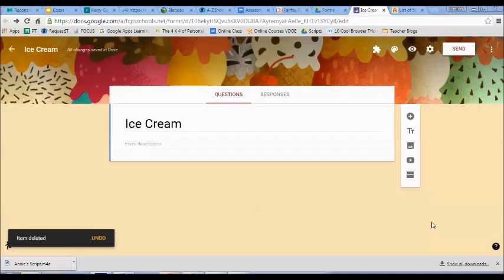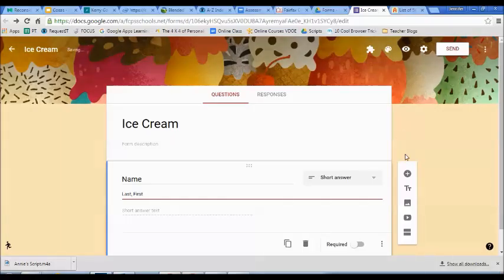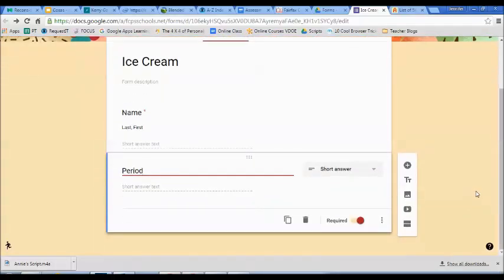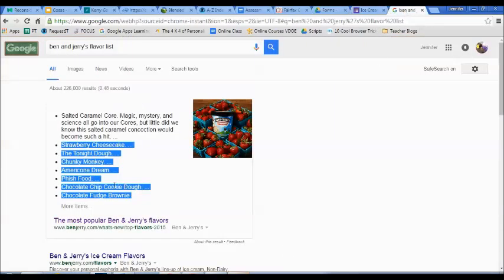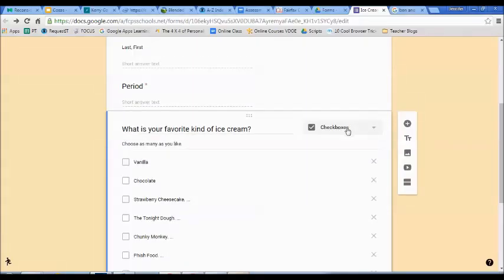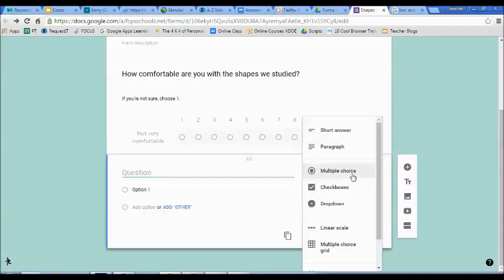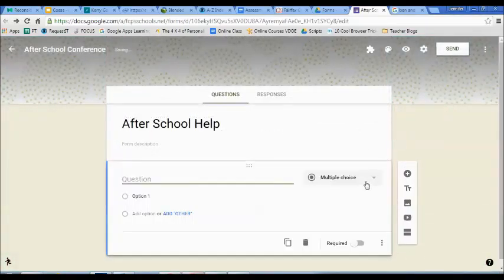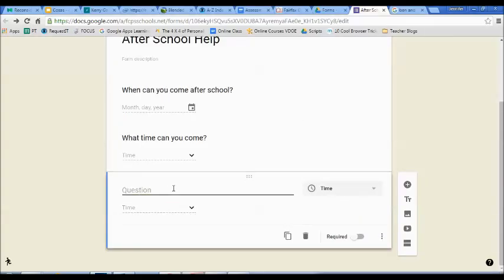Forms--Question Types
An explanation of the different question types available on Google Forms.